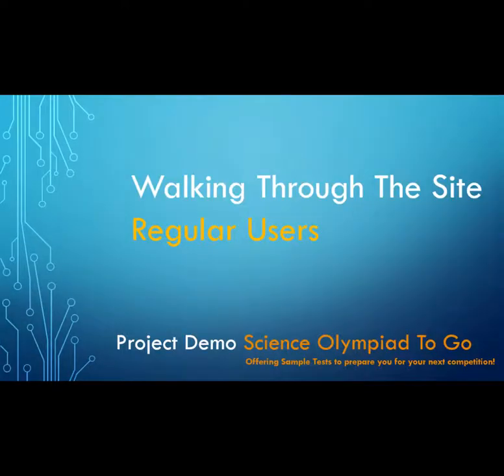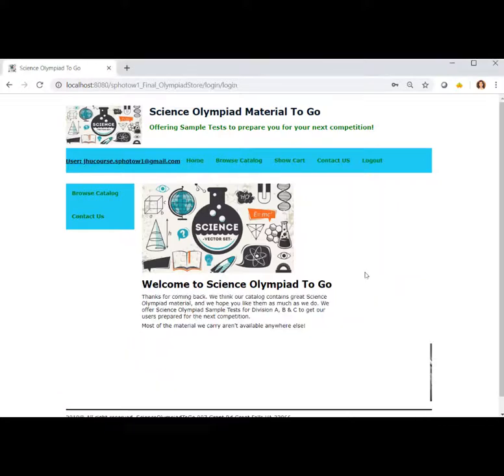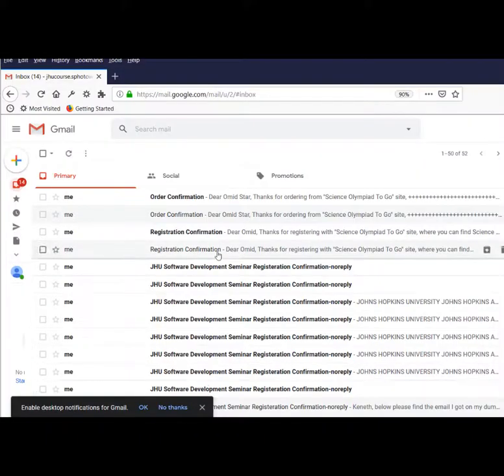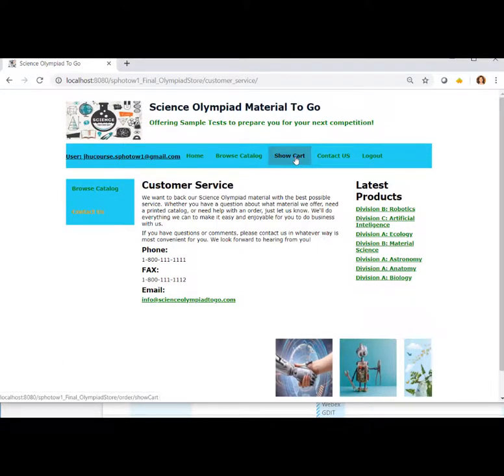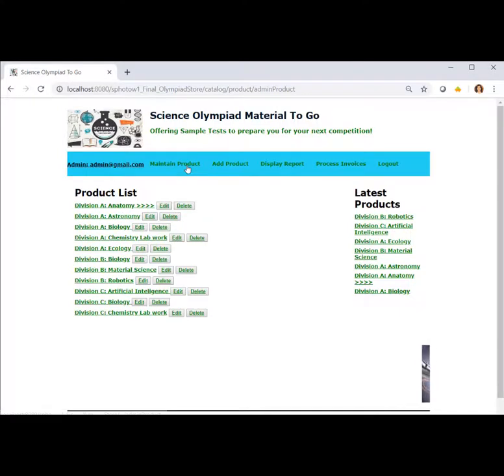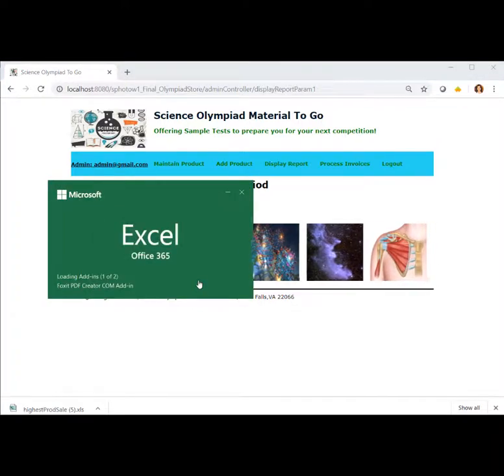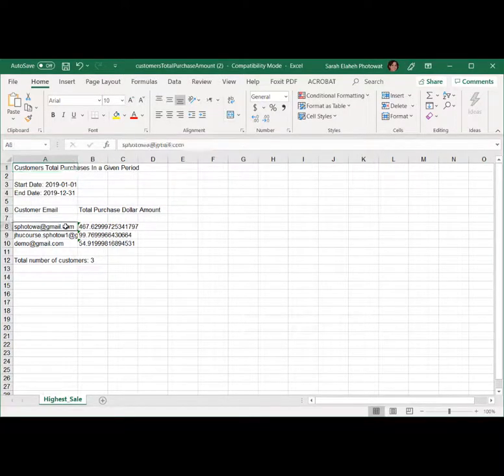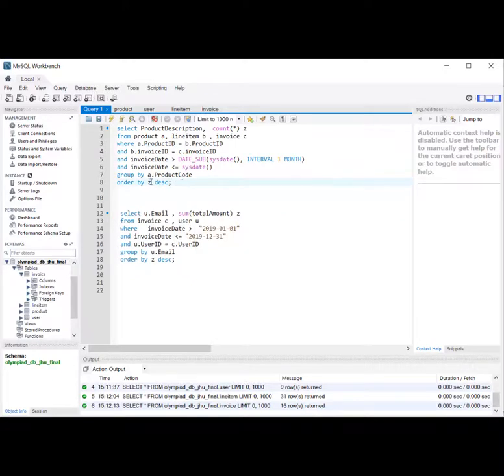Sarah Photowat final eCommerce Java project, Johns Hopkins University summer 2019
Sarah Photowat final eCommerce project, Johns Hopkins University, summer 2019, Using Servlet/Java/JSP/MySQL